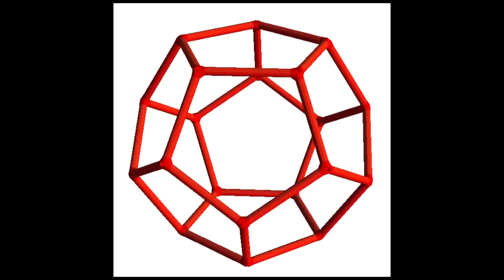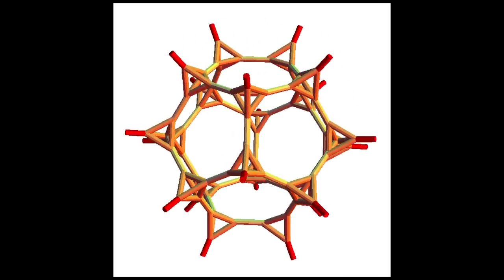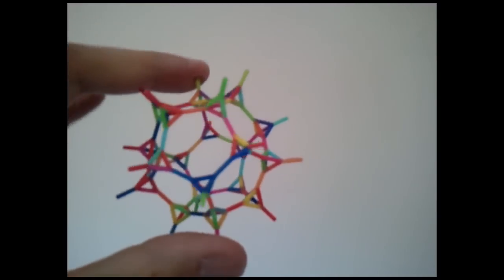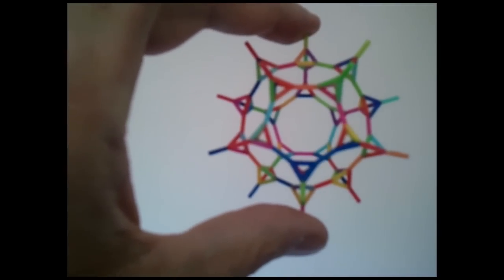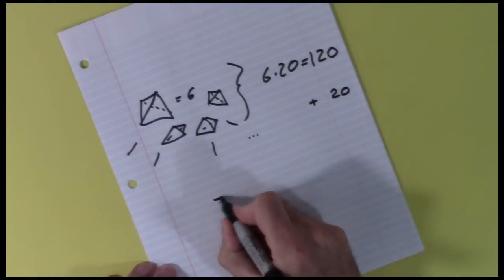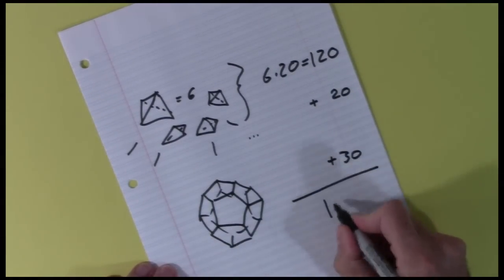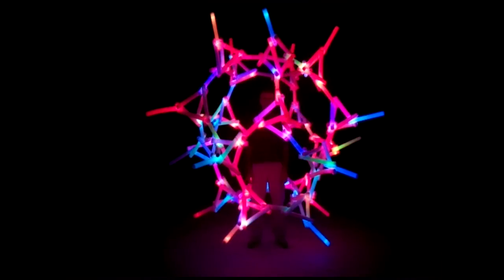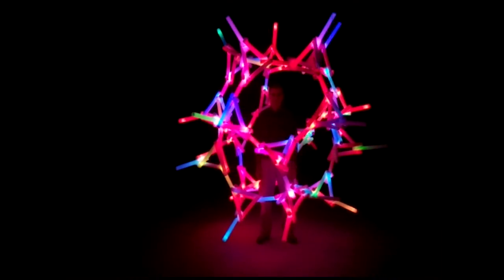Light Stick Ball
Seussish Ode to Geometry.

I originally designed this structure for a MoMath event.